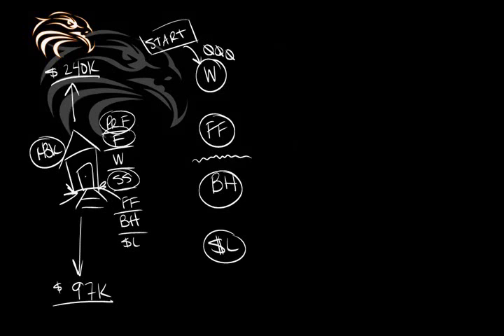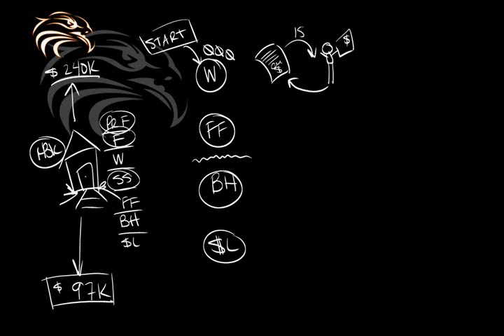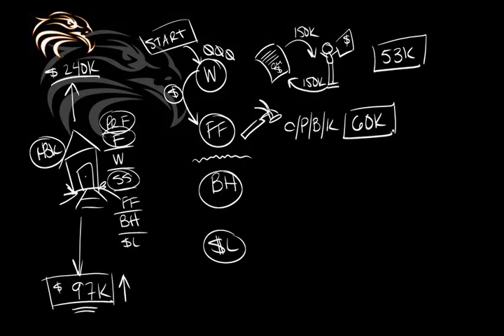Nouveau Riche - Premier Real Estate Investing Learning System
Nouveau Riche is exploding Nationwide as the Premier Real Estate Investing Learning System in that it utilizes Practitioners and Not GURUs to teach the information. We are seeking Dynamic, Business Professionals and Entrepreneurs to grow and expand our Business Nationwide.

And find out why we have partnered with Jim Picollo, Bob Snyder, Chad Wade, Justin Yates and much much more to be a part of this Elite Team!